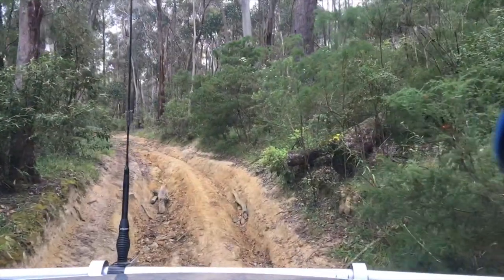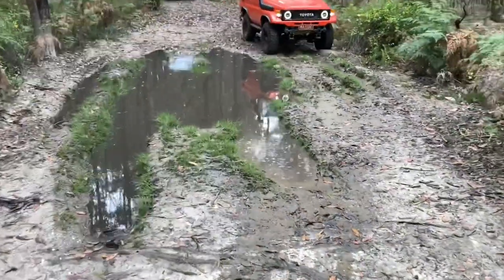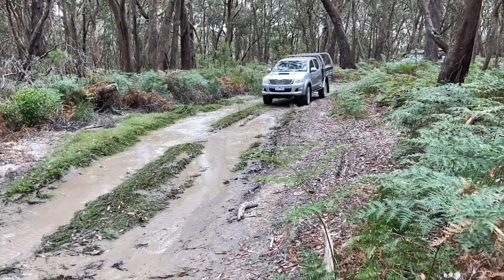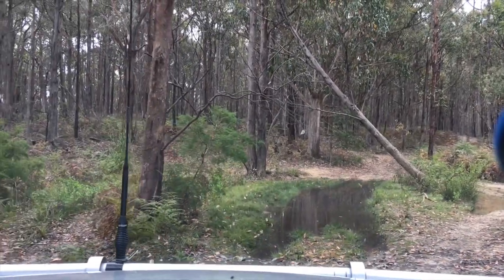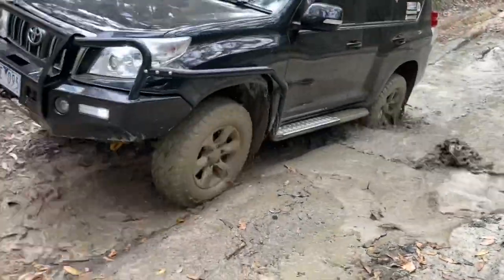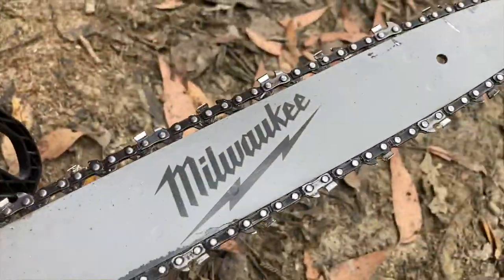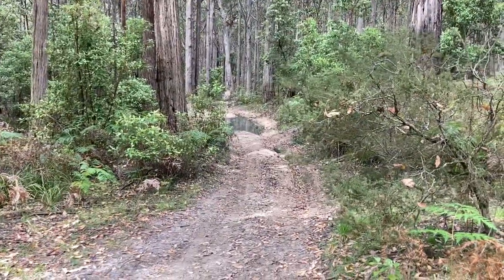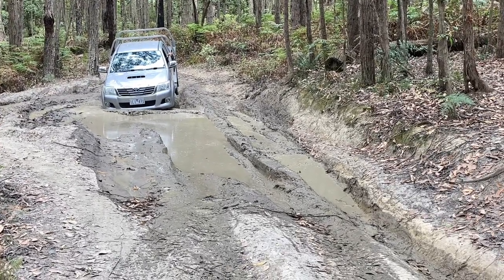WOMBAT Pt2 29/12/22 King Track and Old Binks track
Wombat KING TRACK and old binks track
Plus electric chainsaw action